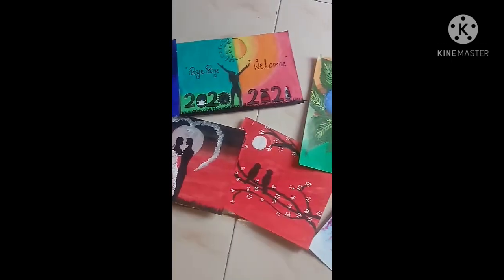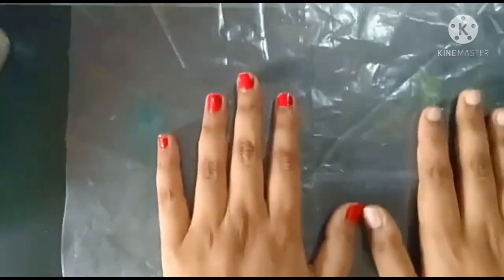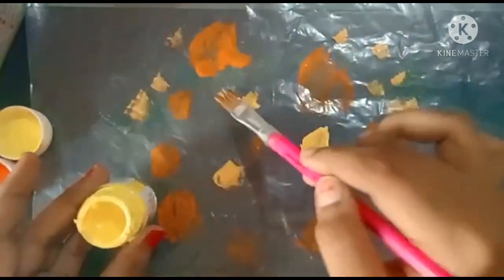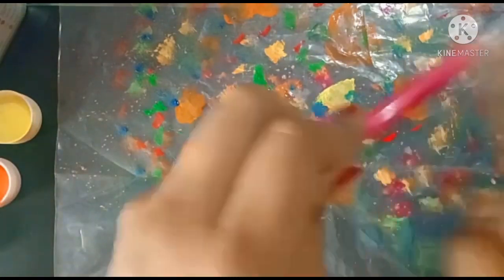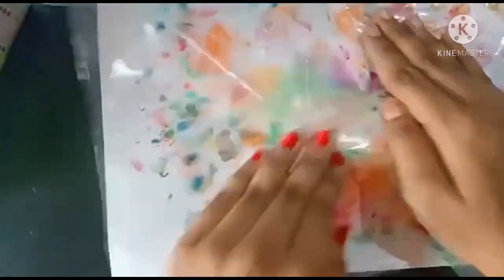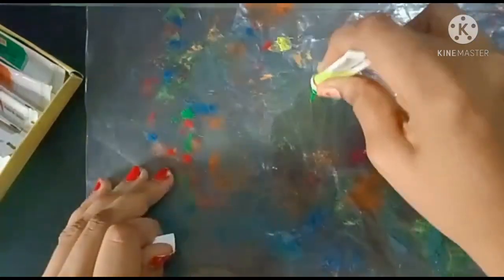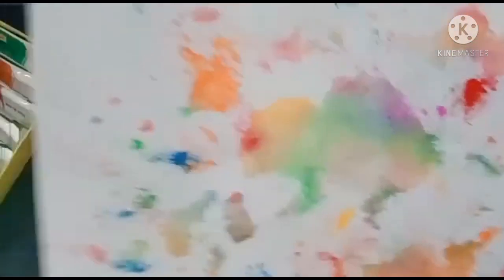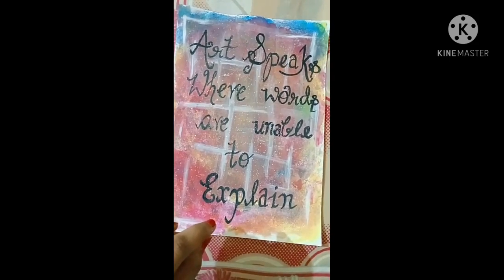Easy Painting idea|| Describing the talent of art|| Colourful Painting| Creative things with Hamsika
Materials required:
1. transparent sheet
2. Water colours or Acrylic colours
3. Thick sheet or A4 paper
4. Paint brushes